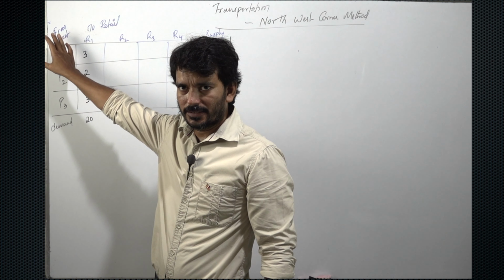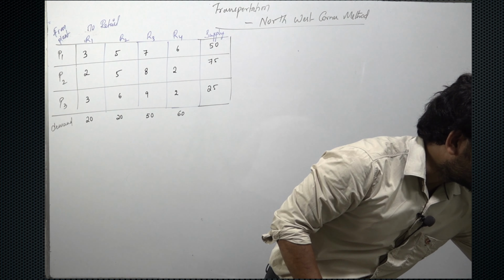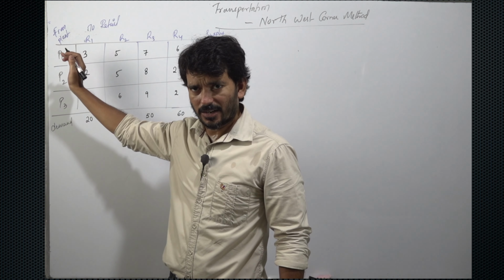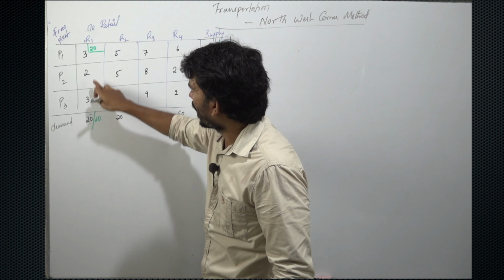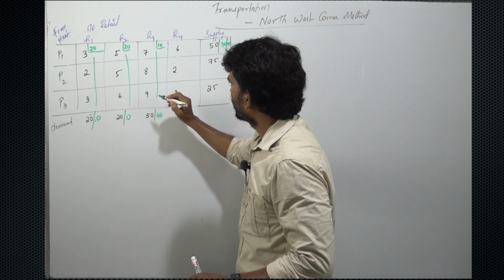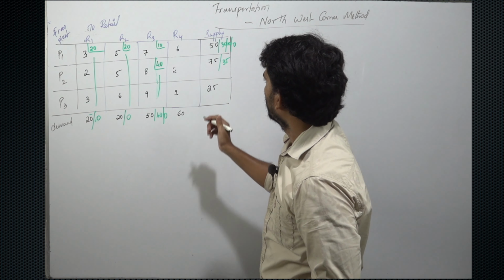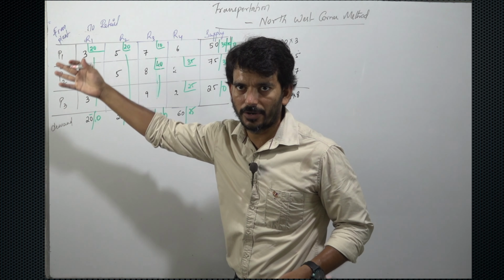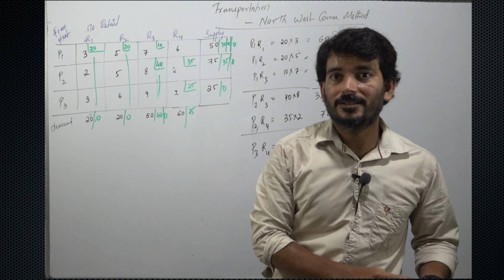SCM | OM | Transportation Problem | North West Corner Method | English | NWCM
for cma final students, Strategic Cost Management lectures in english. Operational management